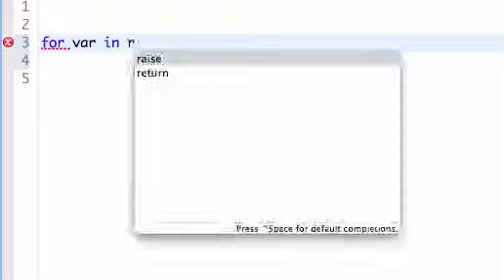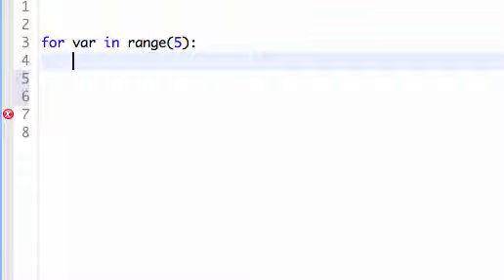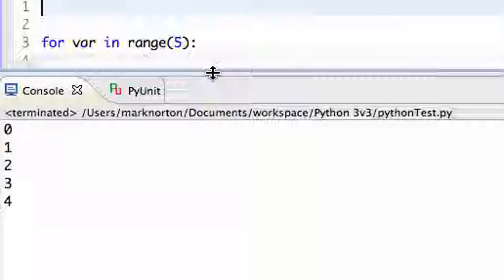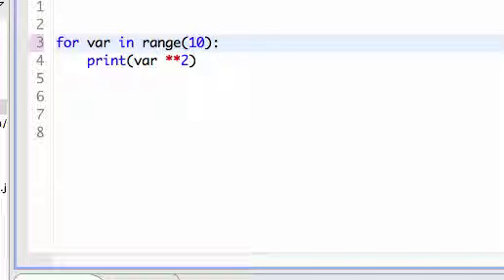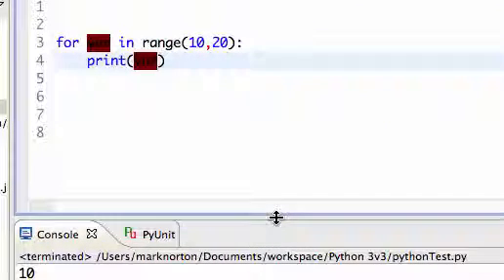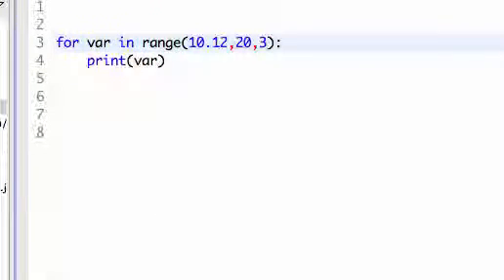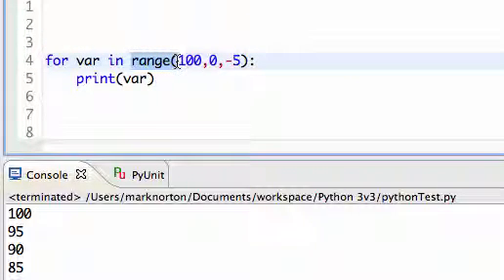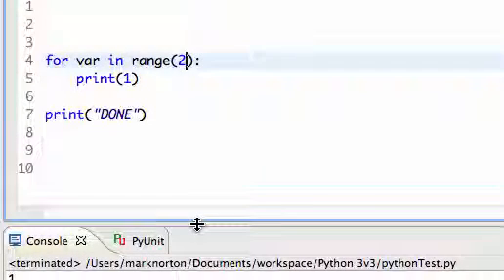Intro To Python: For loops